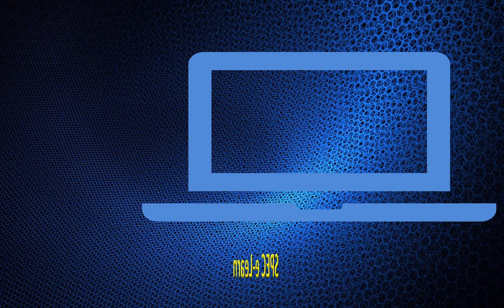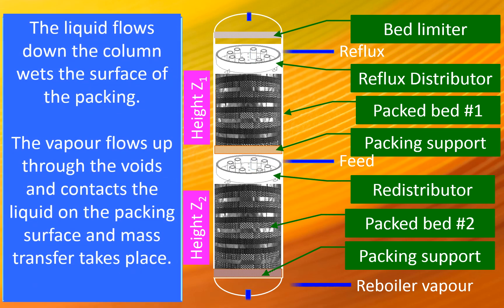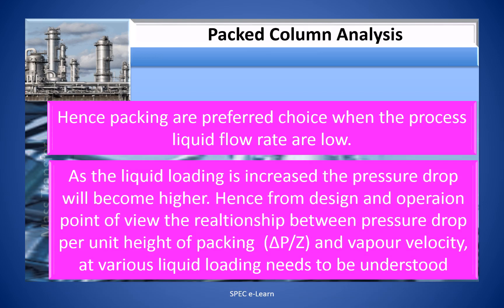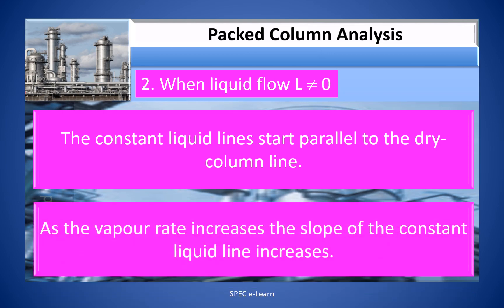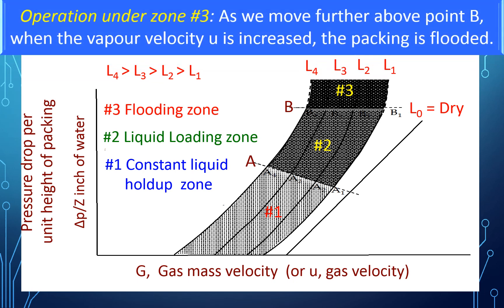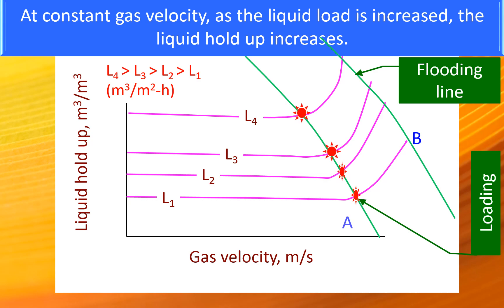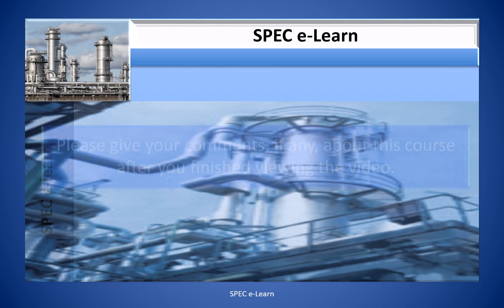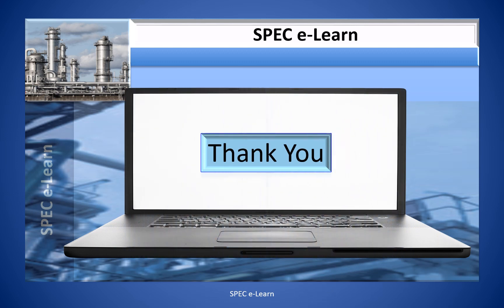Packed Column Performance Analysis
This video is on  “Packed Column Performance Analysis “. The target audience for this course is chemical and process engineers and chemical engineering students

Separation technologies such as distillation, absorption and stripping make use of packed columns in several process industries due to their relative advantages over other contacting equipment such as tray columns.  To understand the packed column performance, it necessary to comprehend the vapour –liquid traffic, the extent of liquid loading that can be achieved in given column without loss of efficiency.  Fluid dynamics in the column at different vapour liquid flow rates and hydraulic charcatertics of packing are important considerations in the analysis of packed column performance. Flooding phenamena in packed column is different from flooding in tray column though in the extreme case the end result is the same. This video focuses on all these aspects.